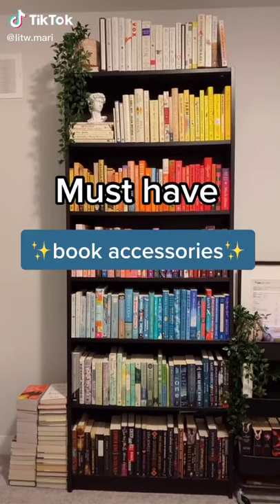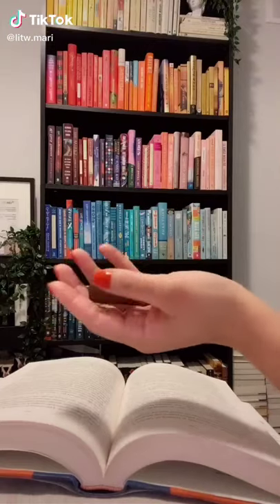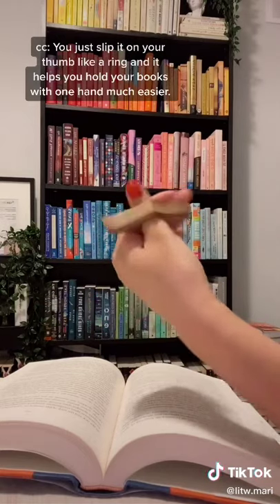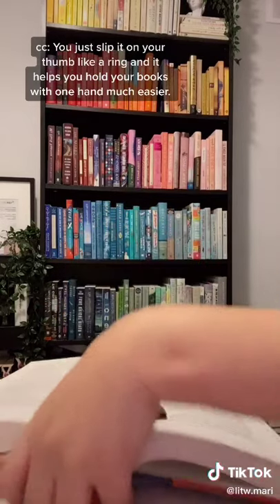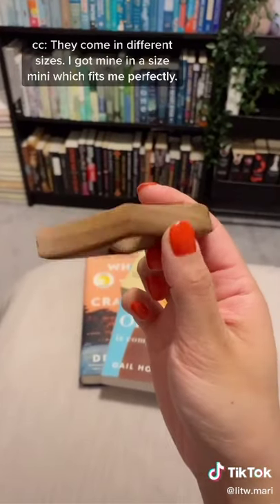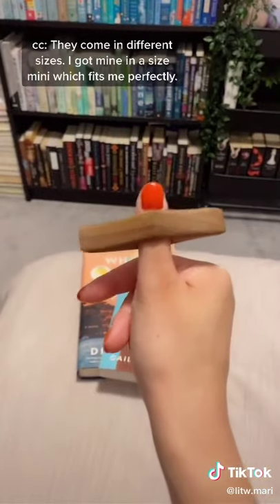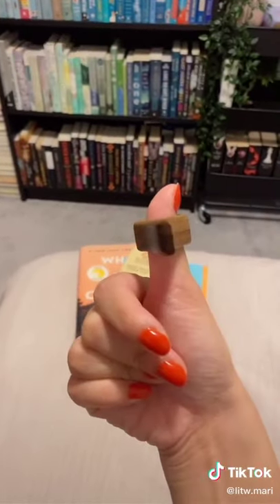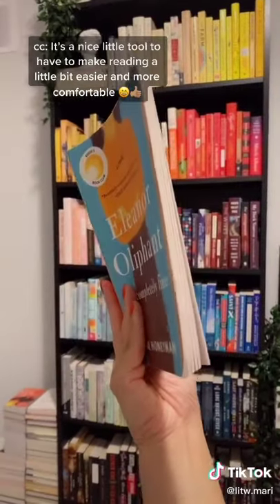Must Have Book Accessories tiktok litw mari